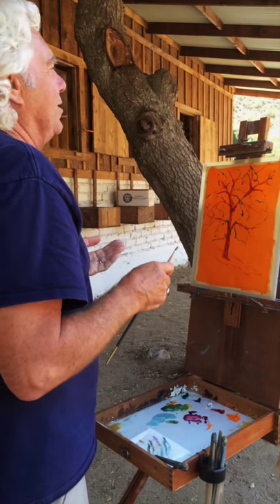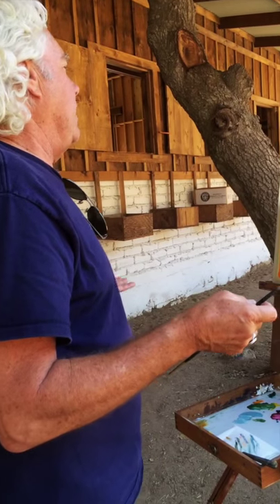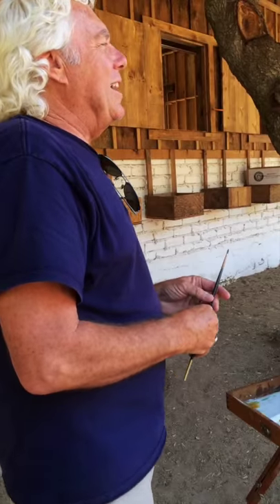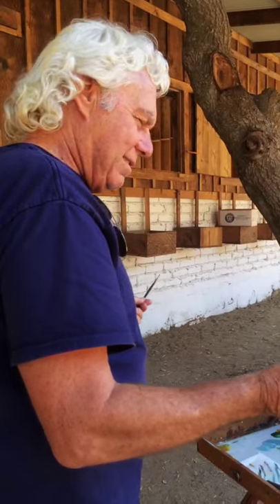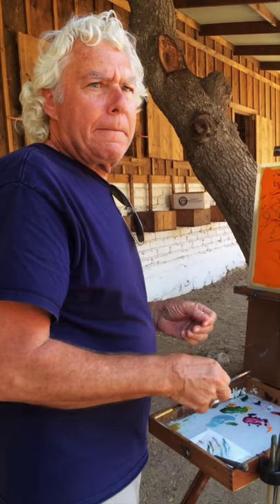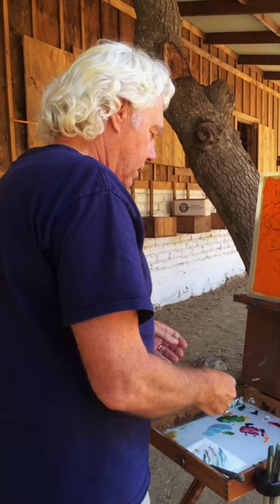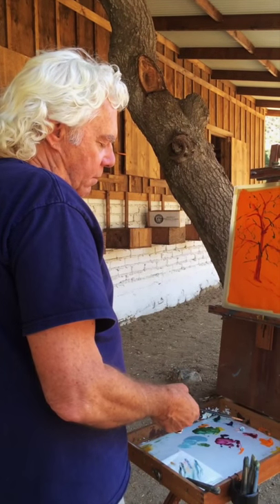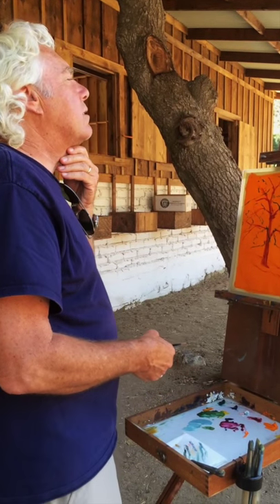Stuart Burton - 5 color palette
This video is about Stuart Burton, local landscape painter and Director of Fine Art at the Art Academy of San Diego, and his limited five color palette. Stuart shares his insights and demonstrates techniques to plein air workshop guests at Rancho La Bellota June 20, 2015.